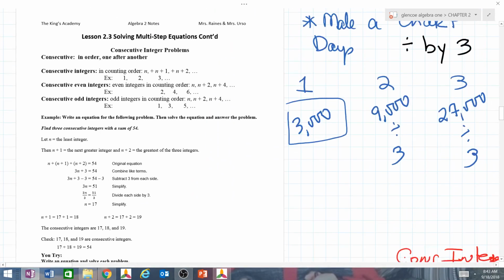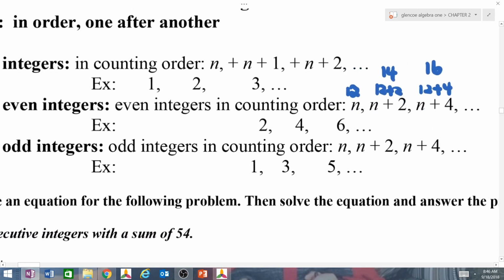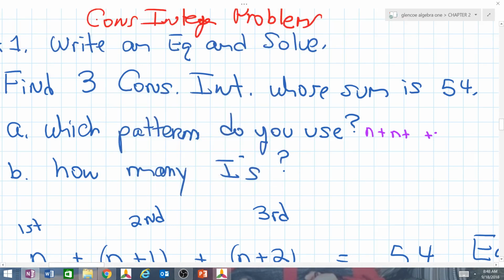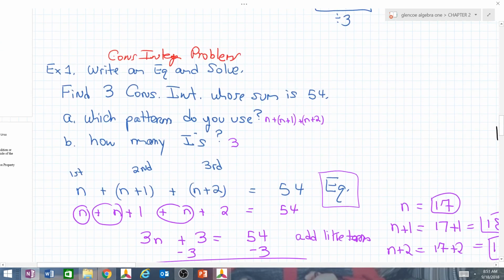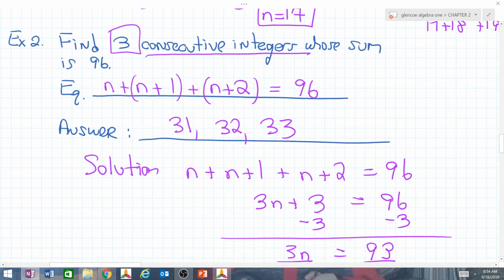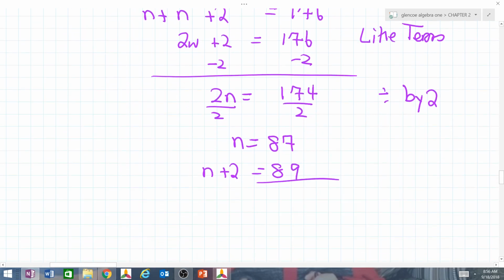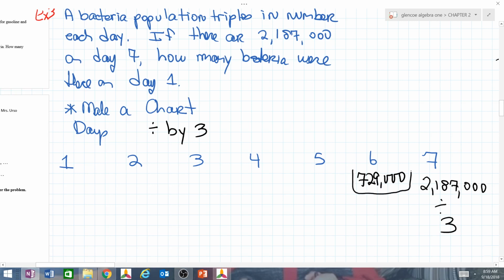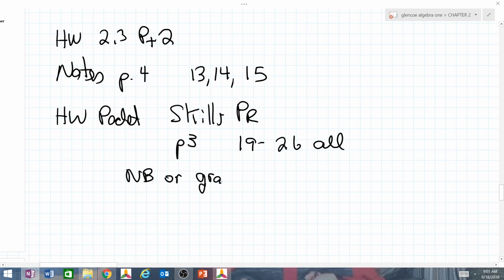lesson 2 3 consecutive integer word problems